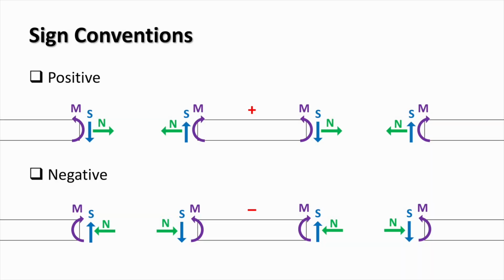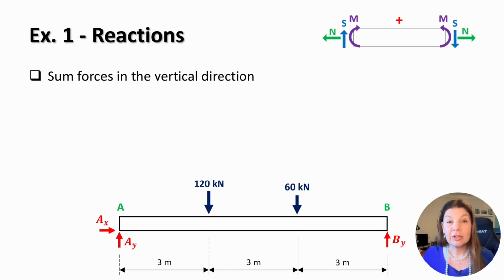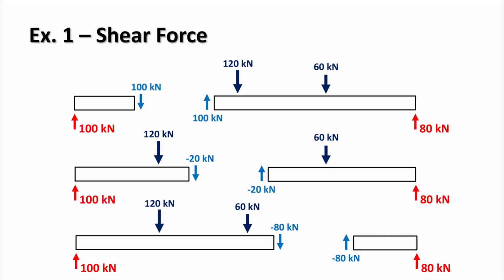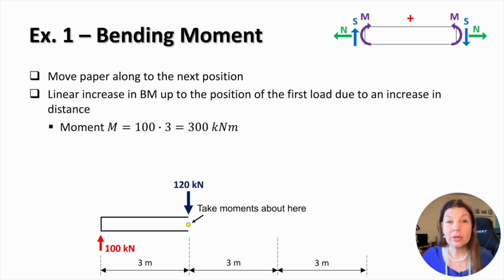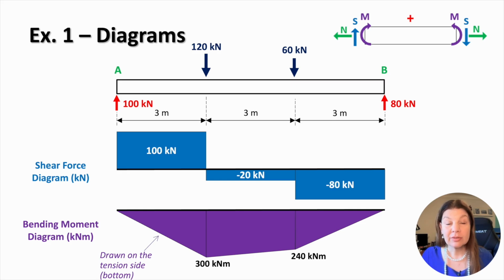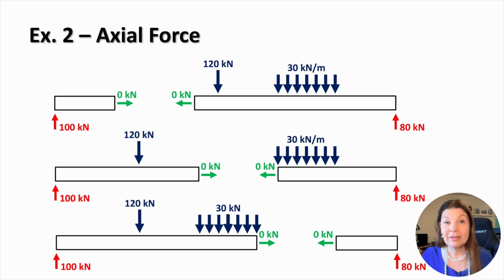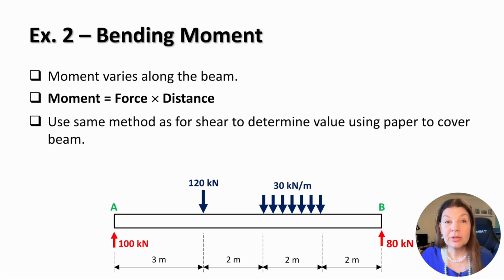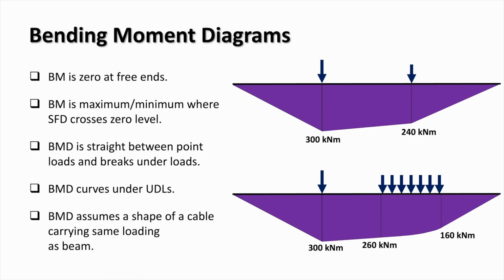Engineering Mechanics | Beams Lecture 2 Beam Analysis Method | Shear Force & Bending Moment Diagrams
In Lecture 2 of Engineering Mechanics: Beams, Dr. Margi Vilnay introduces the step-by-step analysis method used to determine internal forces in beams. 🏗️📐

📌 What you'll learn in this lecture:
✅ Sign conventions for axial force, shear force, and bending moment
✅ A clear step-by-step method for analysing beams
✅ How to calculate support reactions using equilibrium
✅ How to construct Shear Force Diagrams (SFD) using the “cover method”
✅ How to determine and draw Bending Moment Diagrams (BMD)
✅ The effect of point loads vs uniformly distributed loads (UDL)
✅ Key rules for interpreting SFD and BMD

This lecture builds directly on the introduction to beam behaviour and provides a structured approach to solving beam problems. You’ll learn how to move from a loaded beam to full internal force diagrams with confidence.
🔗 Check out the worked examples linked to this lecture.

Ideal for students and professionals looking to master structural analysis and develop strong problem-solving skills in engineering mechanics!

📚 Check out the complete playlist for all lectures and step-by-step tutorials on beams! Learn at your own pace and master structural engineering.